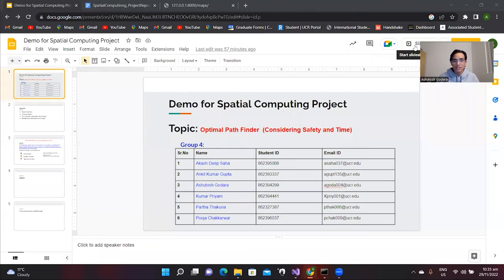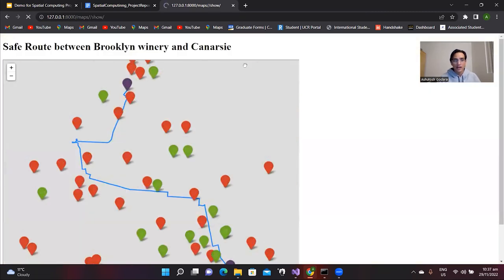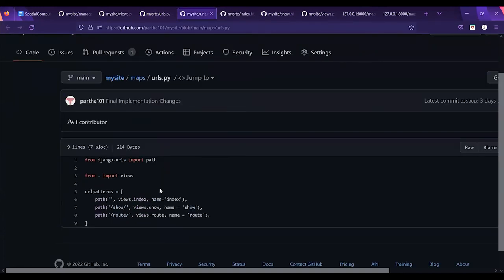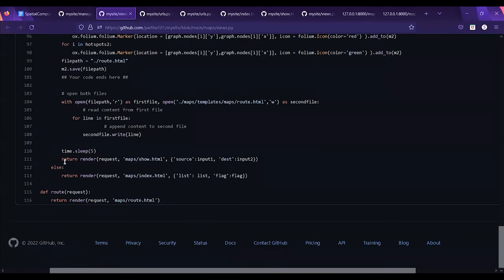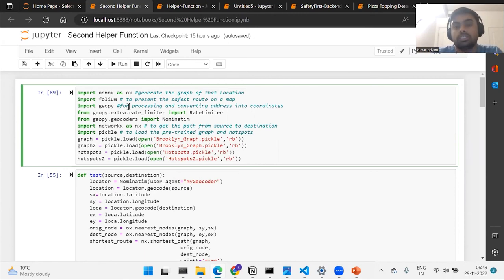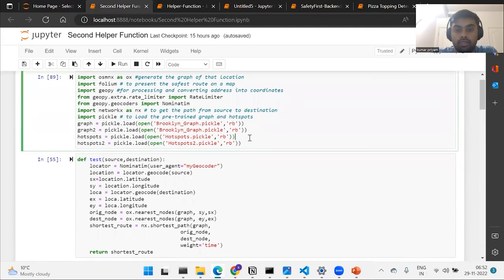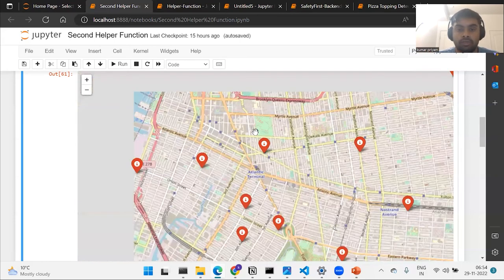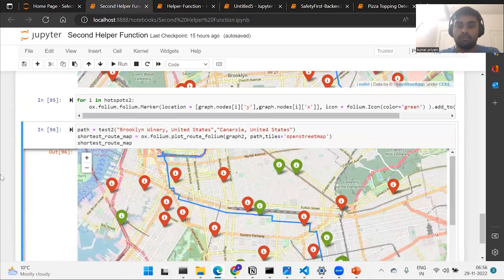Spatial: Optimal Path Finder (with safety & time)